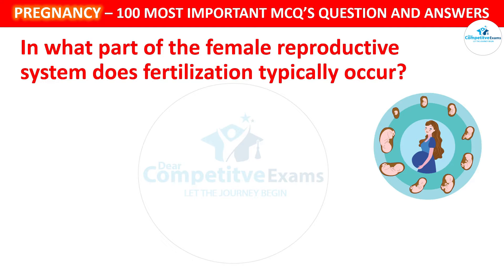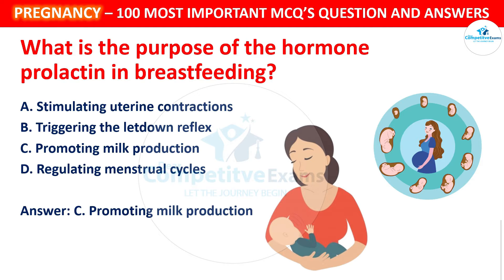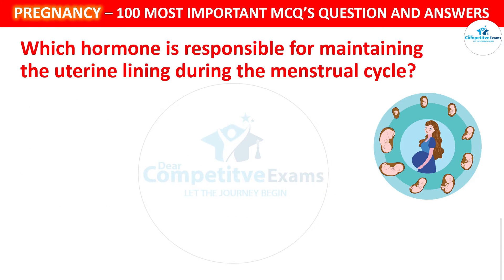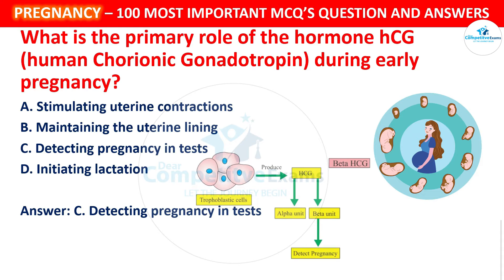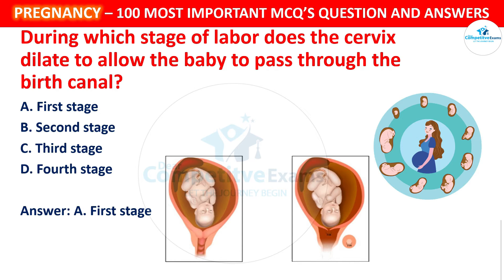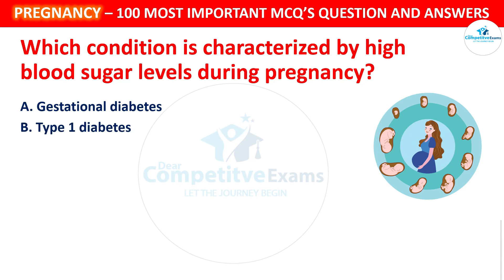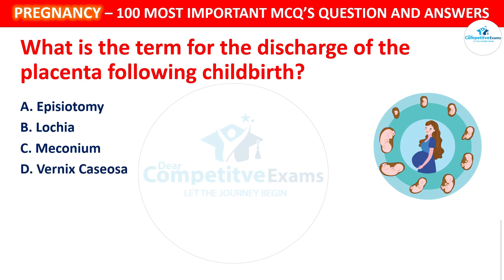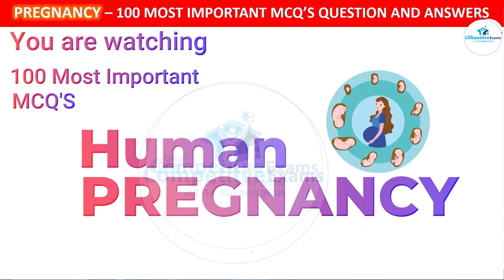pregnancy mcqs part 2 | midwifery questions and answers | staff nurse solved question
pregnancy mcqs | midwifery questions and answers | staff nurse solved question | neet2024 | developmental biology | uppsc staff nurse part 2